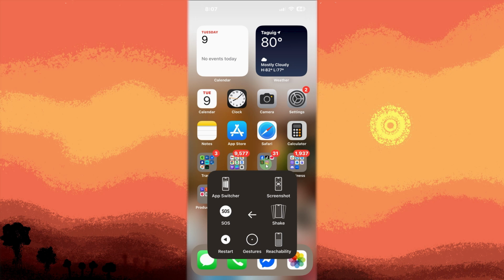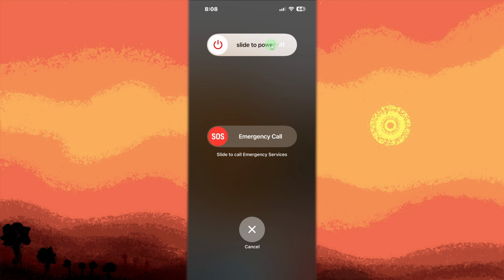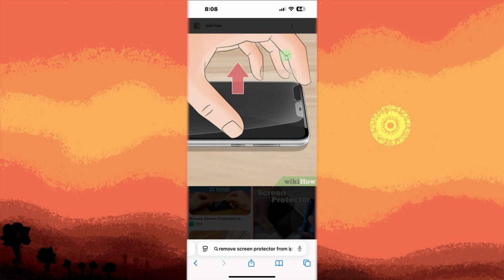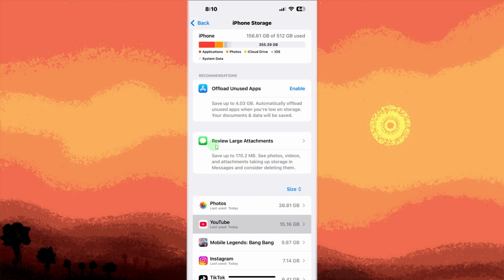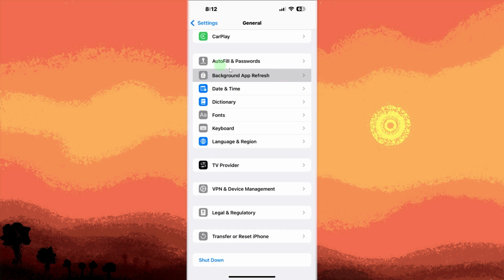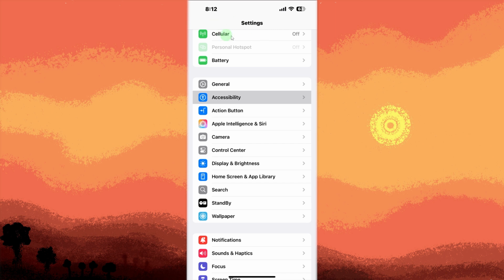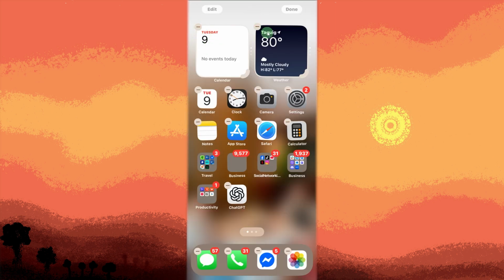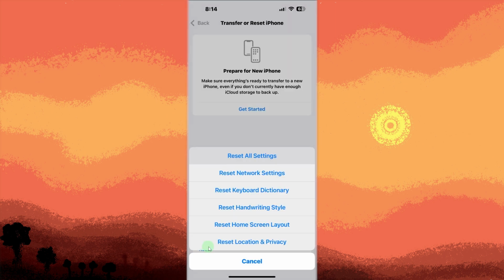How To Fix Laggy iPhone Screen (Easy Solution)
This guide will explain how to fix laggy iPhone screen. Try out the fix I explain in the guide and it will solve the most common reason for and iPhone display acting lagging and slow.